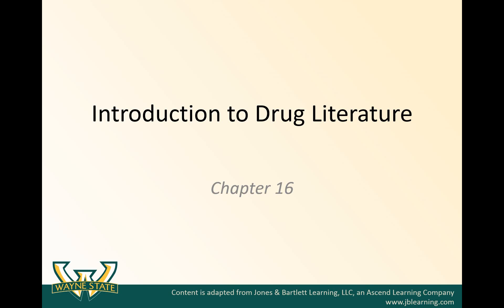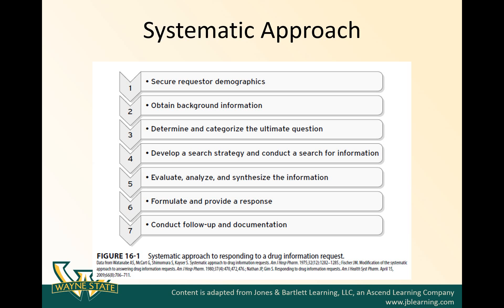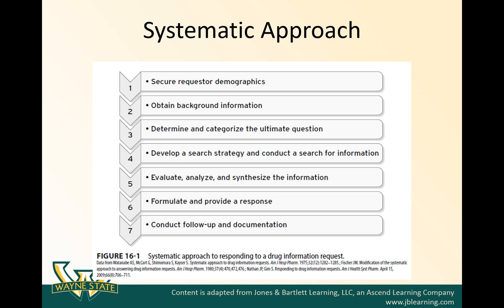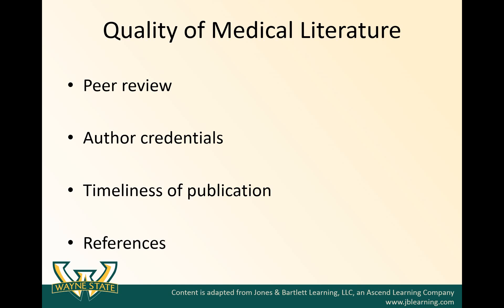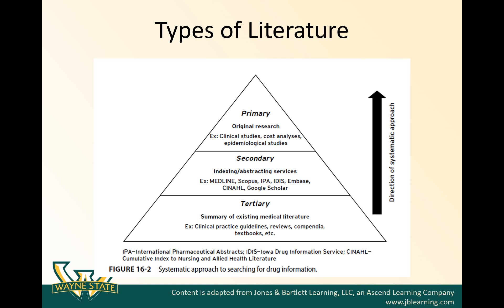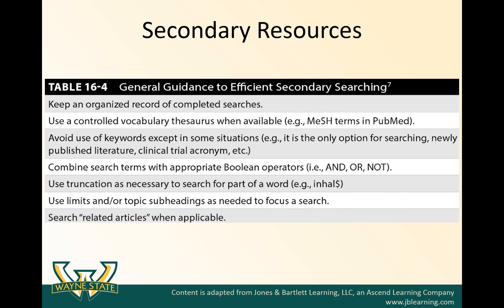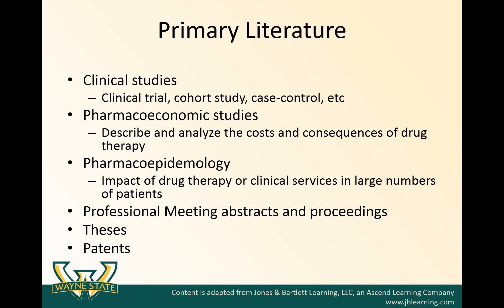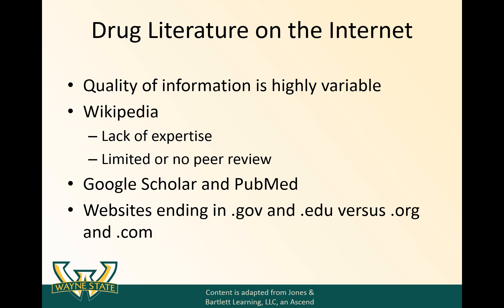Introduction to Drug Literature